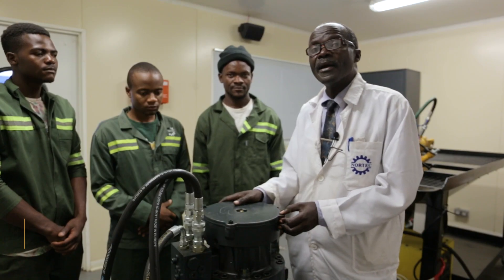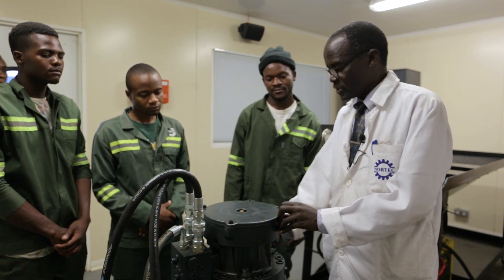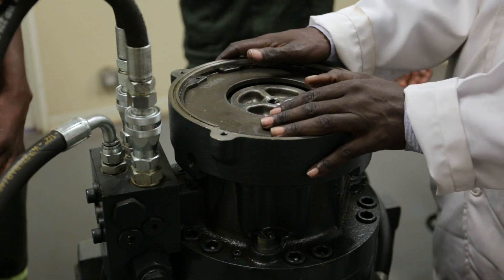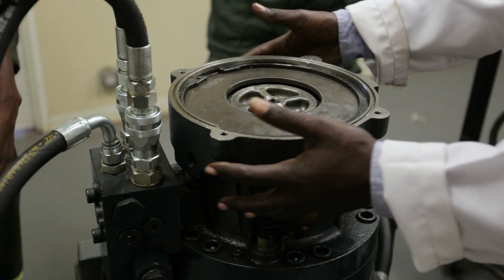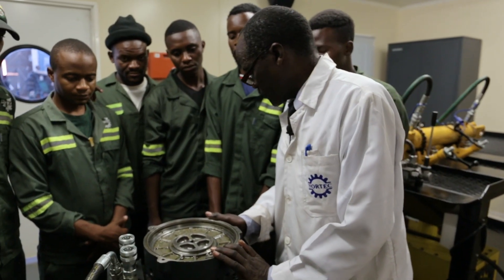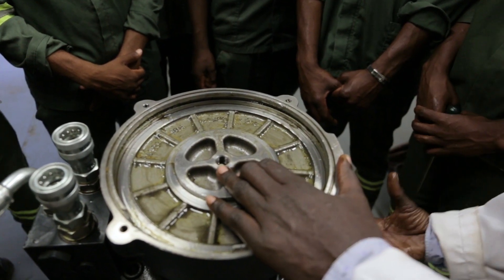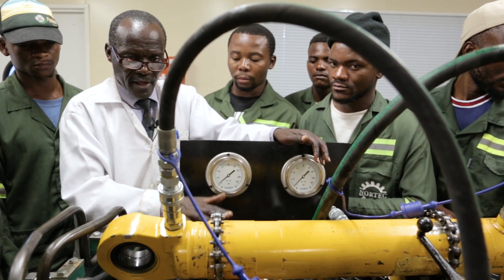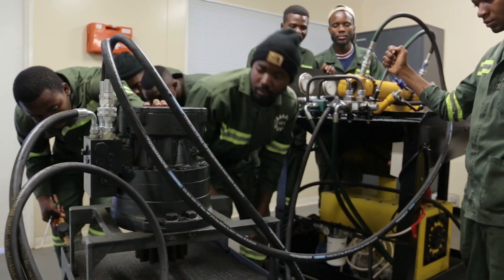VOLVO HYDRAULIC MOTOR LUBRICATION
Watch! a Technical video demonstration on how to lubricate a volvo hydraulic motor by one of our ZAMITA Trainers Mr. Peter Musunga with heavy equipment engineering students at NORTEC.